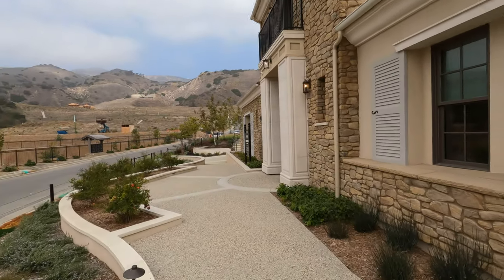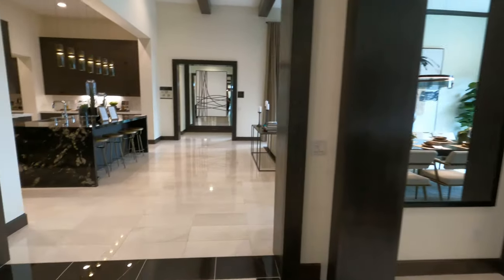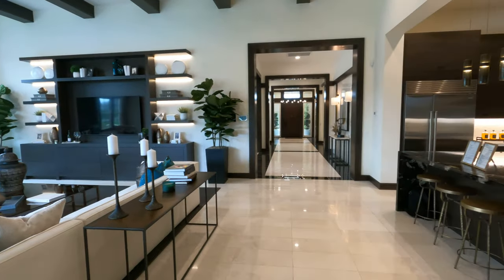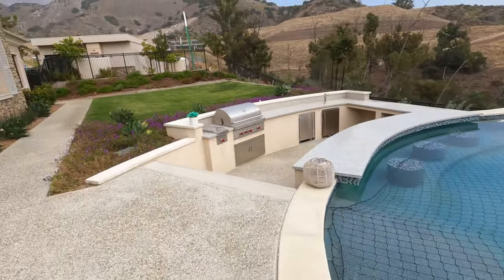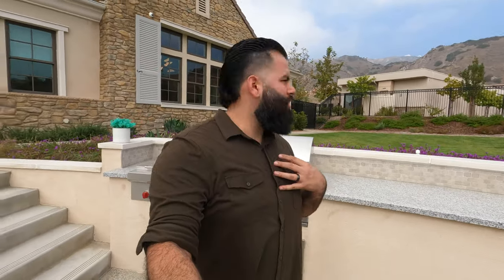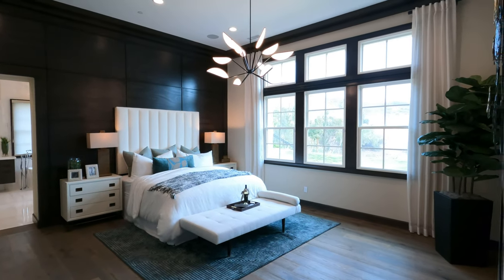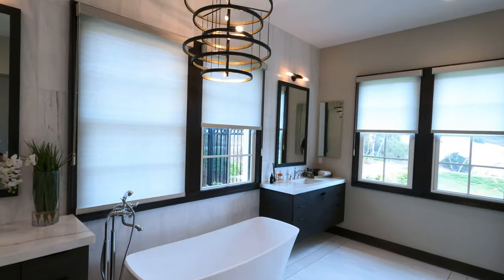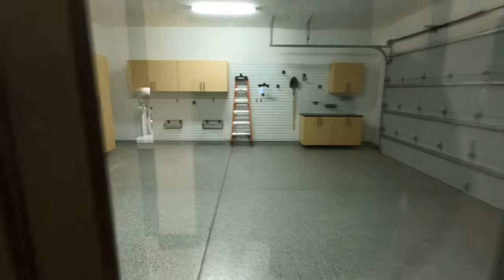Touring Luxury Home at the Brasada estates in San Dimas Plan 2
San Dimas, CA

Luxury Homes in the City of San Dimas,

This Home is Starting at 3.4 -4 million and can have 4-6 Bedrooms! love the master on this one! it's one of my favorites.

Brasada Estates

Passing through the stately entry gates of Brasada Estates, an intimate private community unfolds before you. Majestic homes have been set amongst the scenic hillsides, peeking through the beautiful landscaping lush with greenery and delightful bursts of color. Timeless architecture reflects a mosaic of styles, each in a myriad of colors and textures reminiscent of an Old World European village.